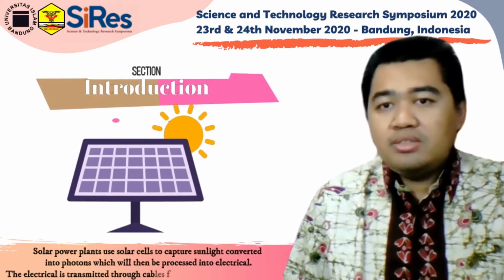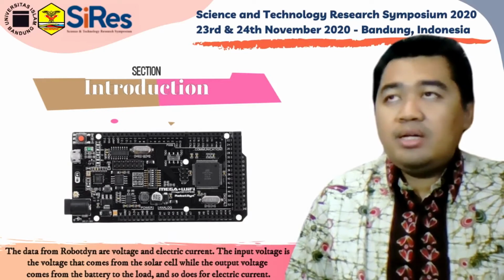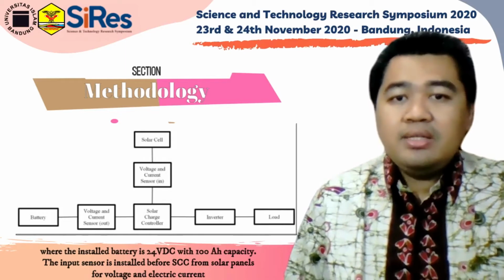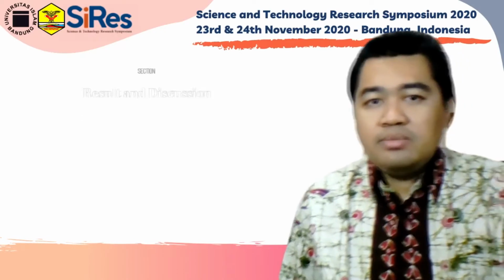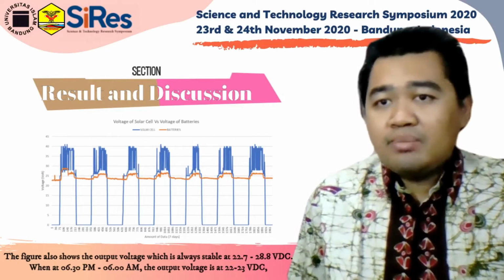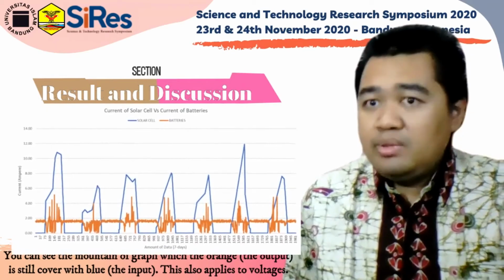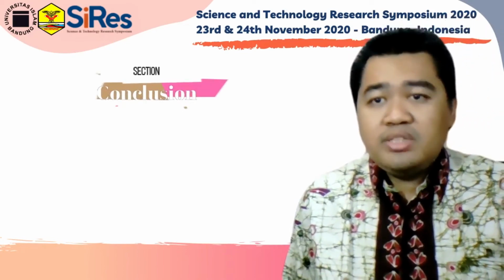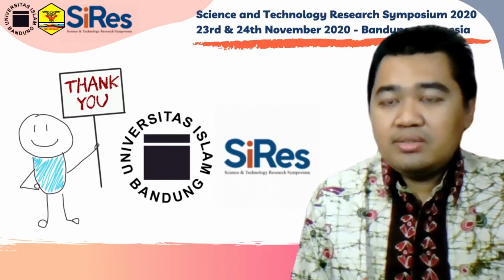SiRes LPPM Unisba 2020 - Riza Hadi Saputra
Name: Riza Hadi Saputra
Field: Science & Technology Research Symposium (SiRes)
Research Title: Analysis of Voltage and Electric Current in Solar Power Plants based on Dual-Data-Acquisition using Robotdyn
Institution: STT Migas Balikpapan